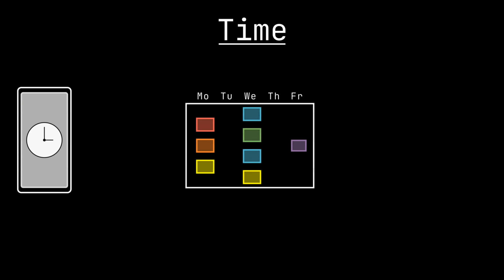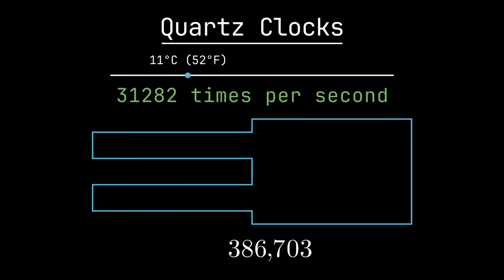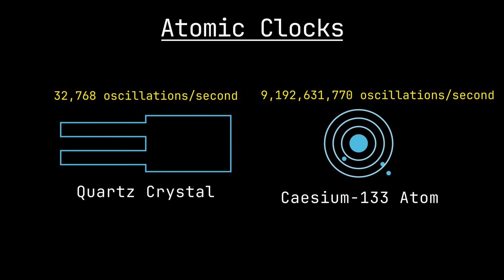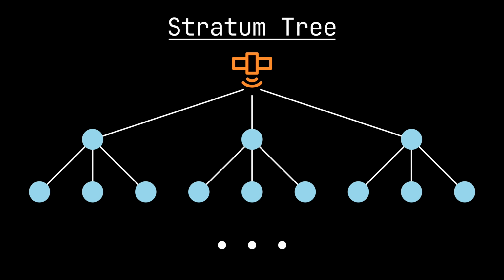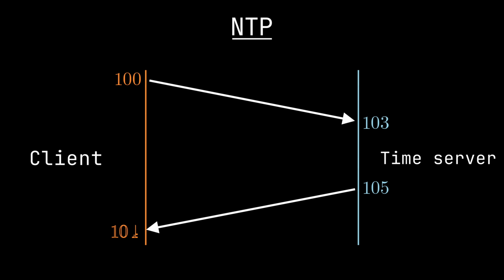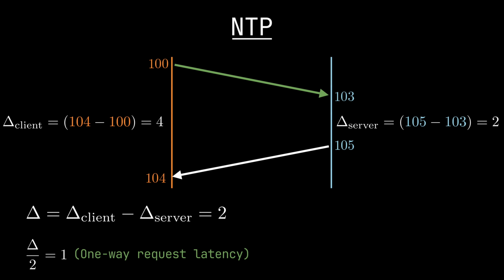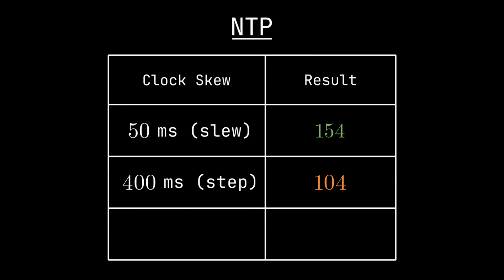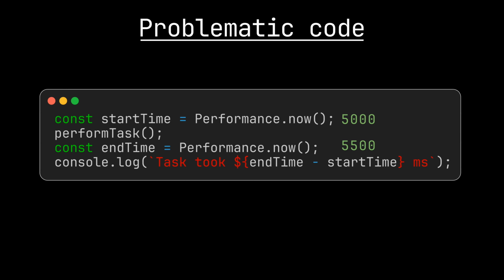How time works in computers (and distributed systems)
The way time works in distributed systems is fascinating. This video will cover:

- The importance of time in distributed systems
- How computers keep track of time using quartz clocks
- How atomic time works and how it's distributed with GPS and stratum trees
- The Network Time Protocol (NTP)

Animations created with Manim

References